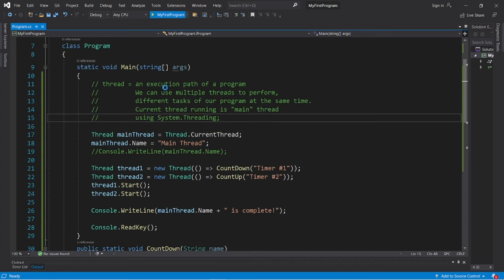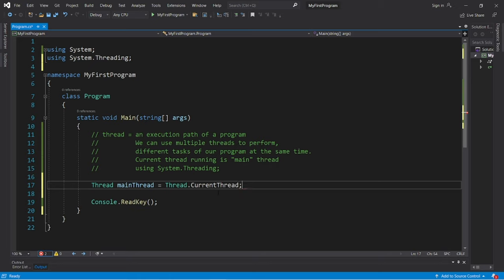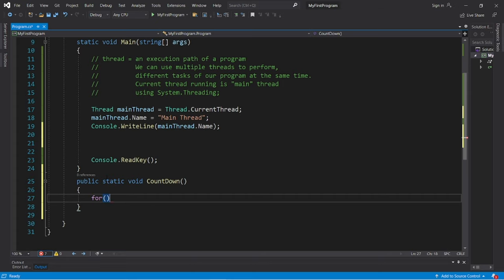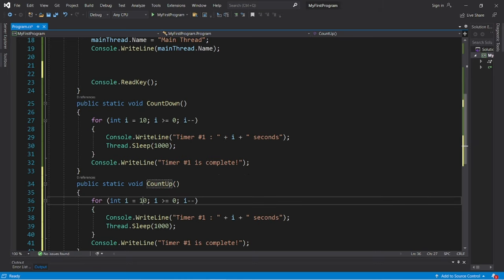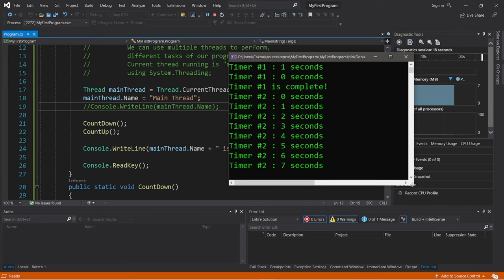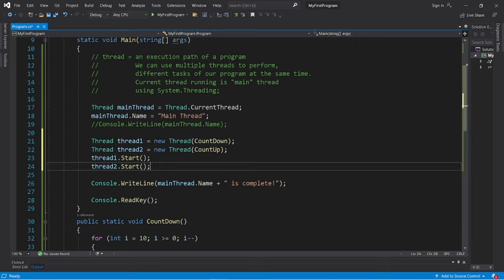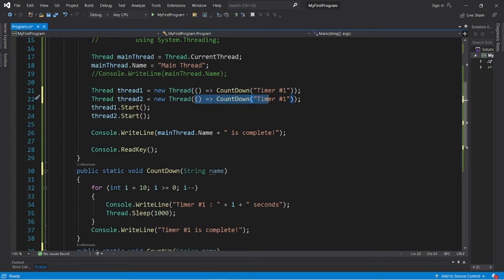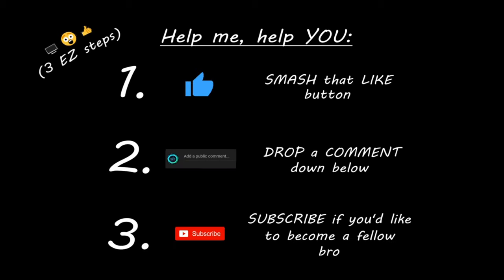C# multithreading 🧶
C# multithreading tutorial example explained

            // thread = an execution path of a program
            //          We can use multiple threads to perform,
            //          different tasks of our program at the same time.
            //          Current thread running is "main" thread
            //          using System.Threading;